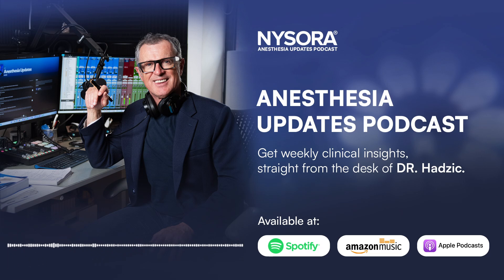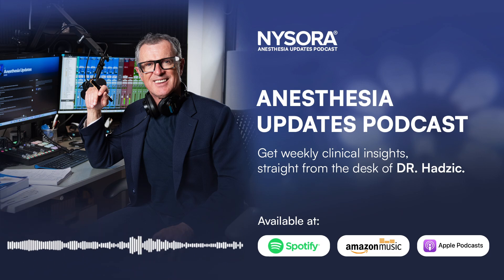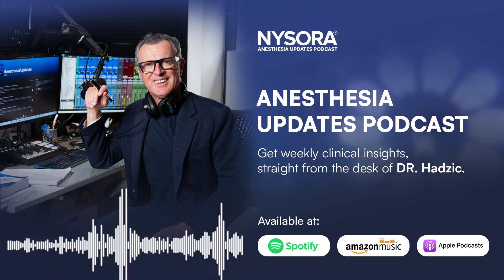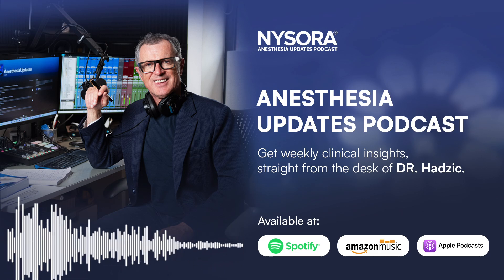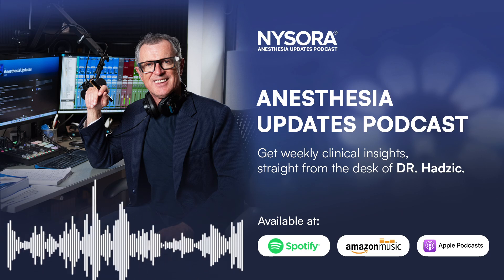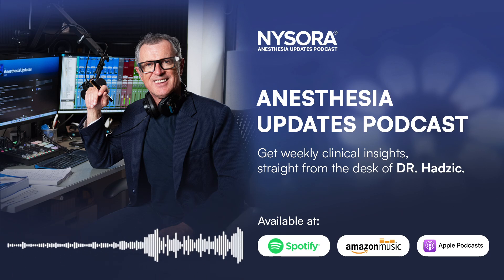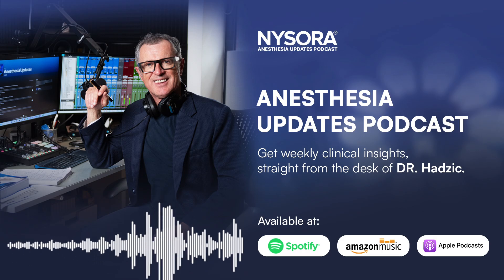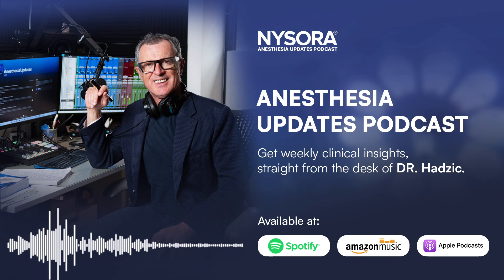Gastric Ultrasound and Fasting Guidelines in Diabetic Patients - Episode #1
Join Dr. Hadzic in this episode of Updates in Anesthesiology, where we discuss whether current preoperative fasting guidelines are equally effective in diabetic and healthy patients. Dr Hadzic will talk about how gastric ultrasound is transforming aspiration risk assessment, and explain the impact of GLP-1 receptor agonists on anesthesia practice. Tune in for key insights that will help you enhance patient safety and optimize preoperative care in your practice.